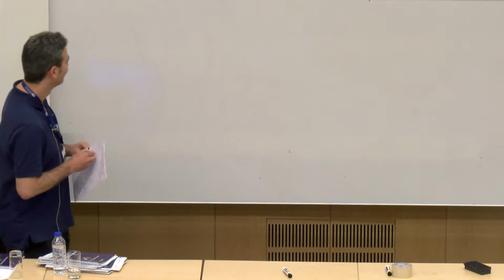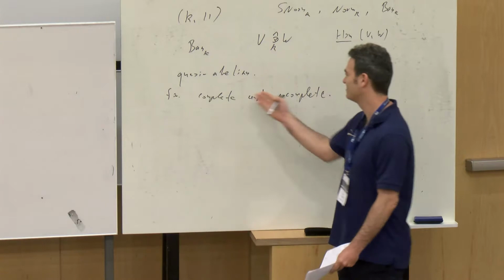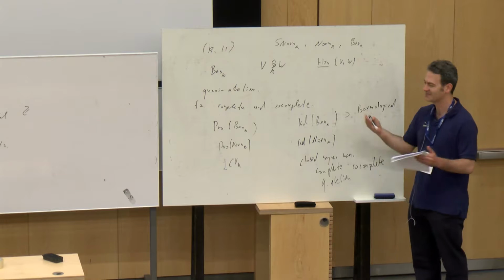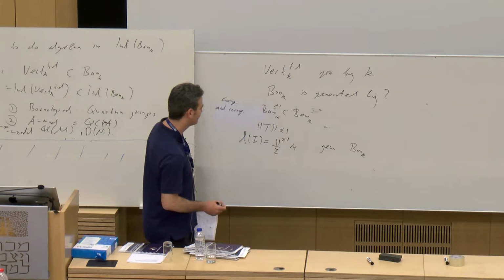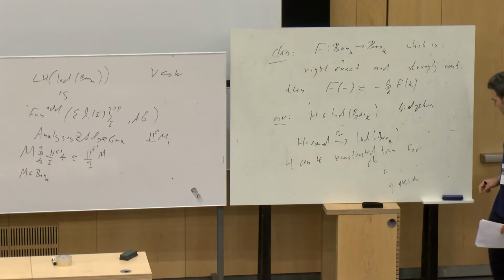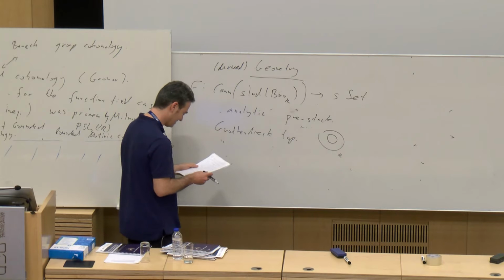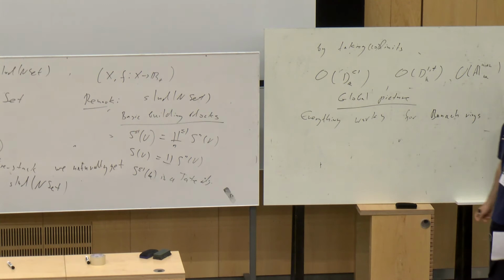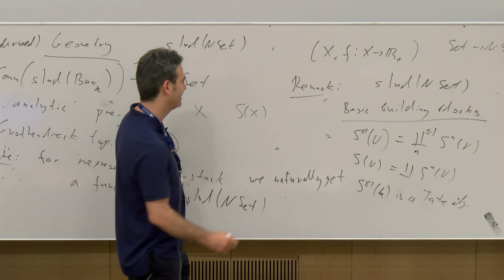Yakov Kremnitzer: Derived analytic geometry: local and global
4th talk on Bernstein 72 conference.